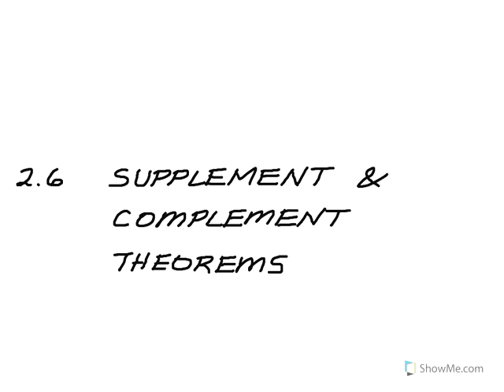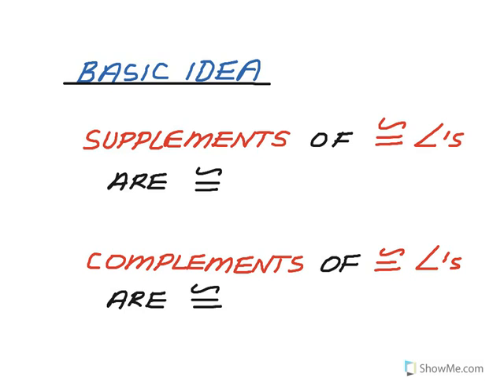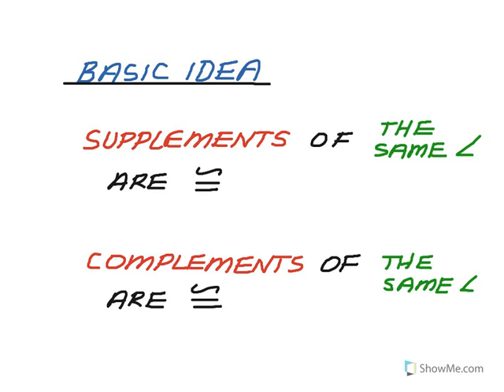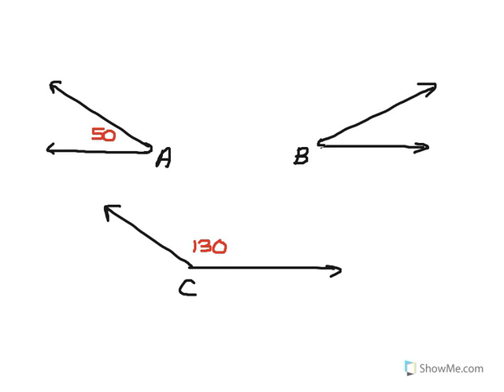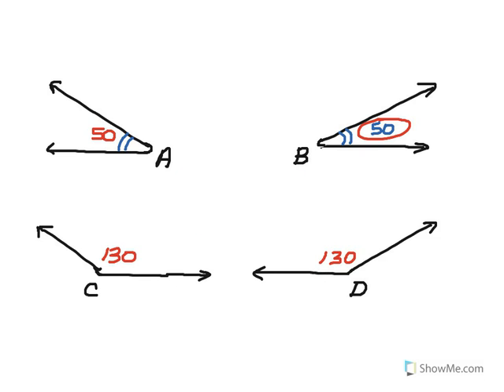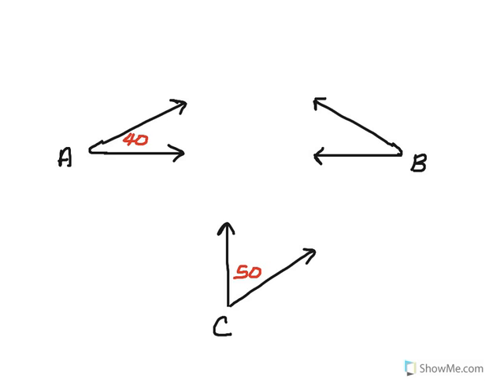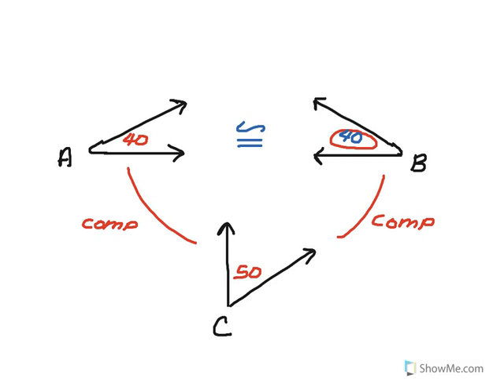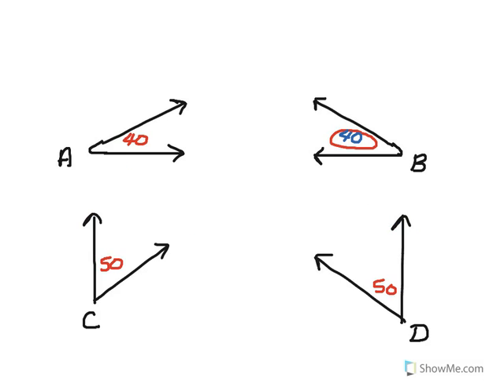How to Geometry: 2.6 Supplement & Complement Theorems